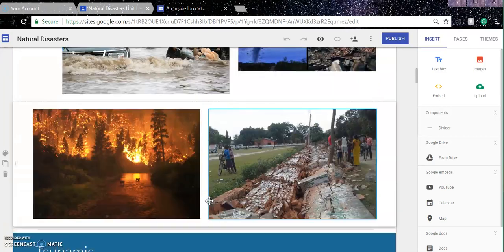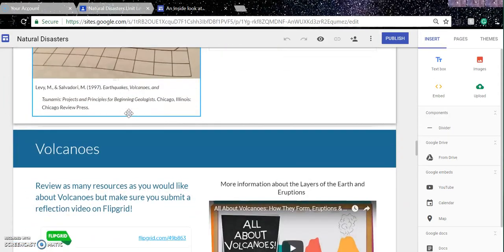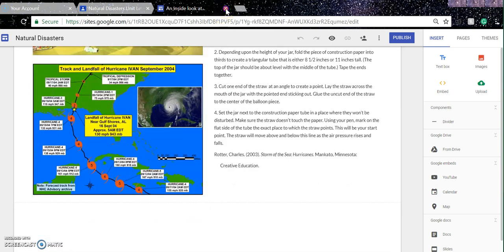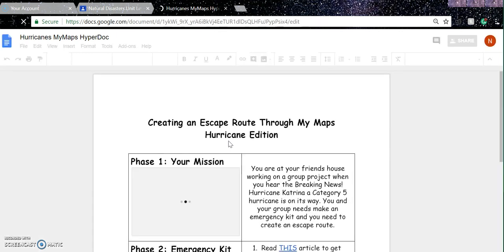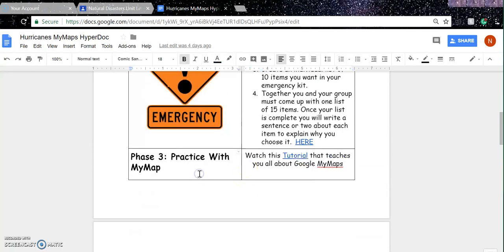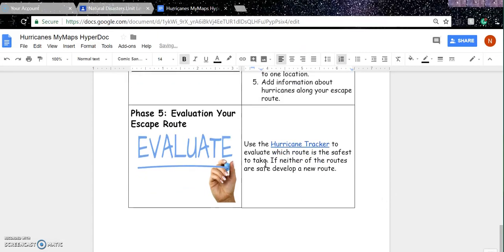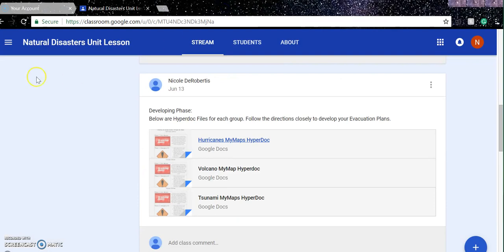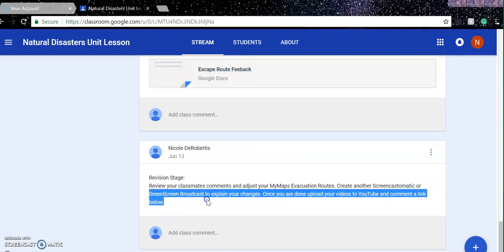Natural Disaster Unit